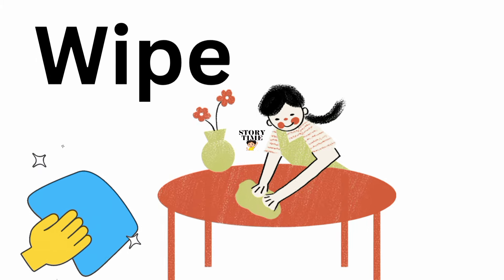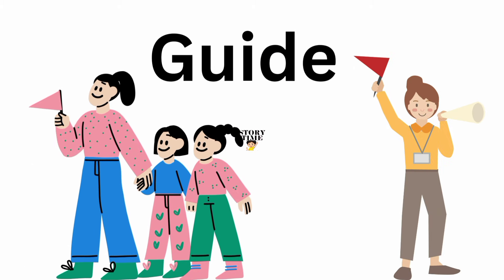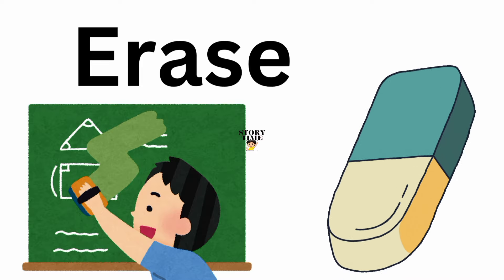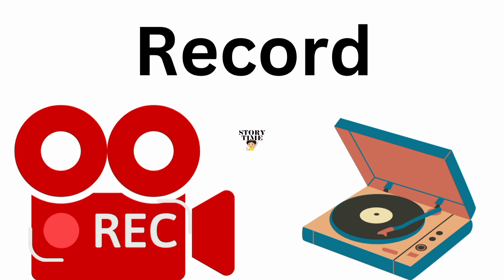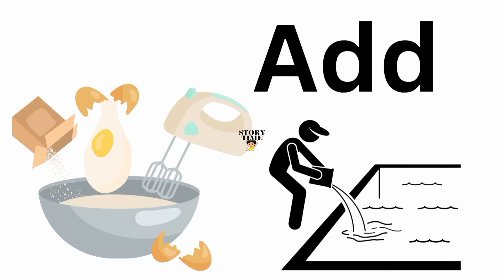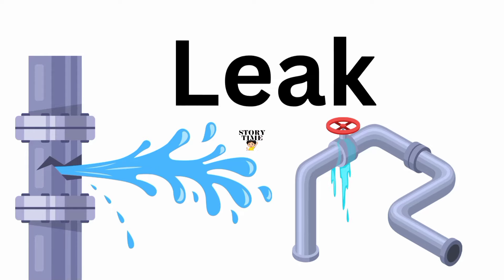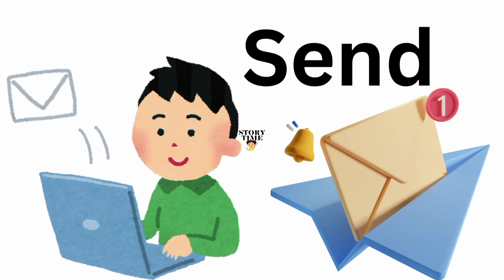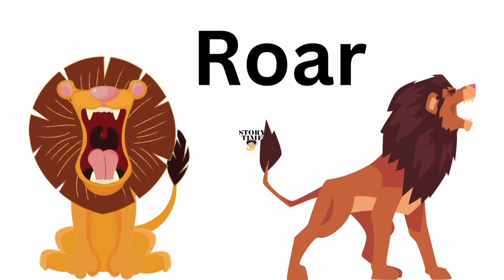Action verbs | 70+ action words | learn english vocabulary words | enhance your English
Action verbs  | 70+ action words | learn english vocabulary words | enhance your English vocabulary words with pictures

Yours searches
activities
action verbs with pictures in English
action words with pictures in English
30 Action verbs
40 action verbs
10 action verbs
enhance your English vocabulary words with pictures
Boost your vocabulary words with pictures in English
50 action words with pictures in English
70 action verbs with pictures in English
60 action verbs with pictures in English
20 action verbs with pictures in English
learn english vocabulary words with pictures
learn more about English language
learn easy English language
kids educational video with pictures
kids learn more about English language with pictures
kids knowledge base video with pictures
learn english vocabulary words with pictures for kids education